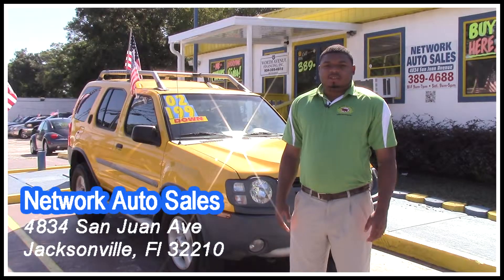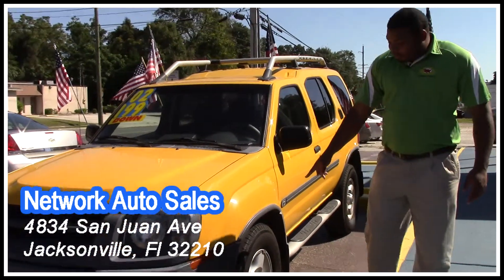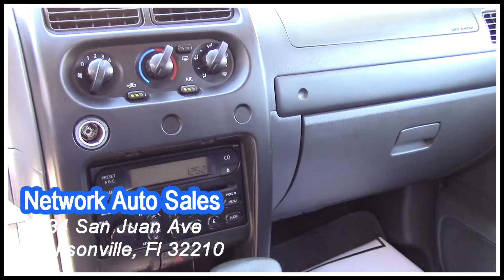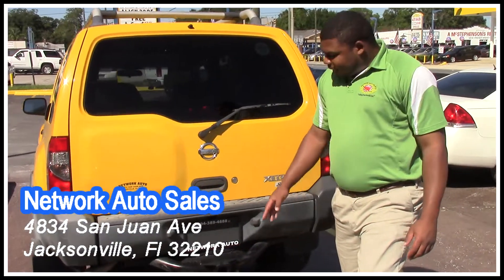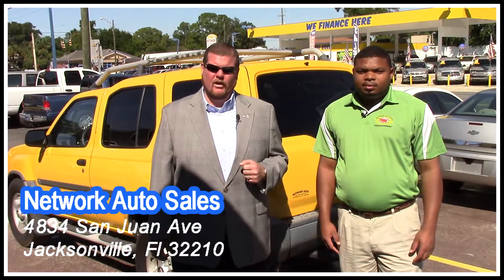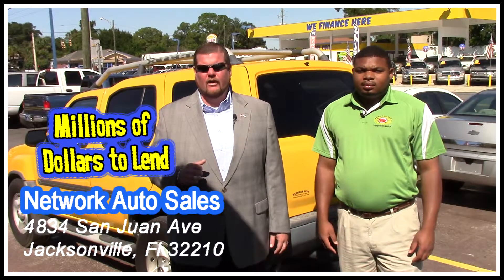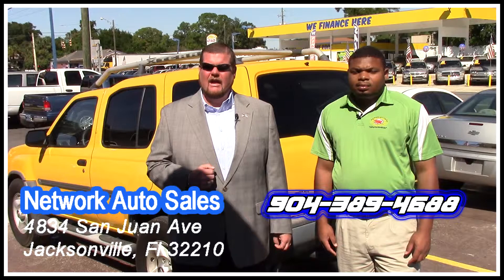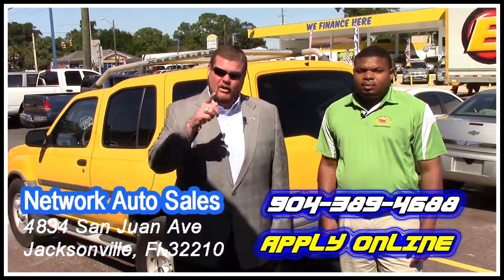2002 Nissan Xterra